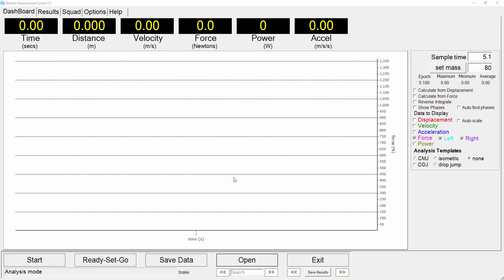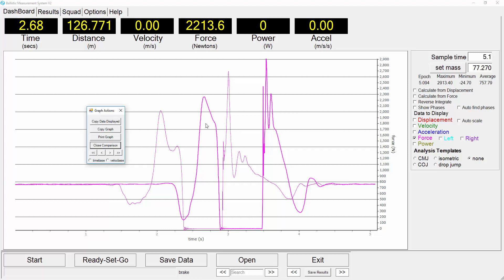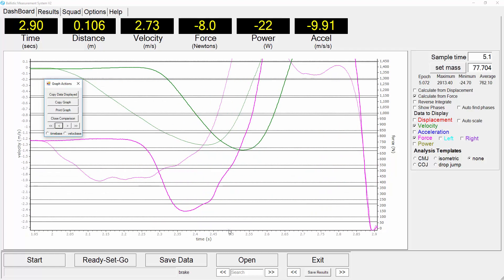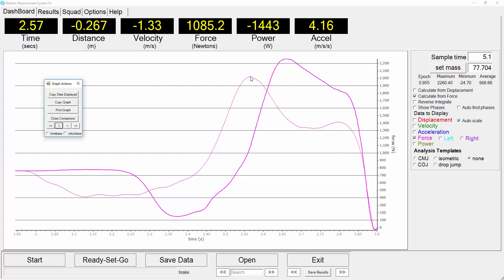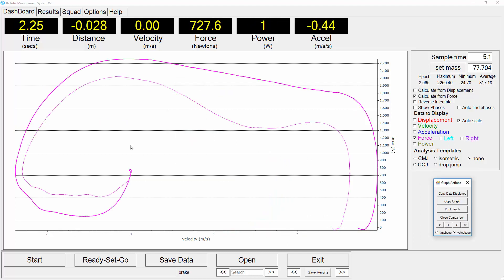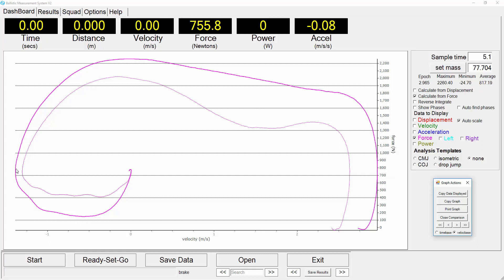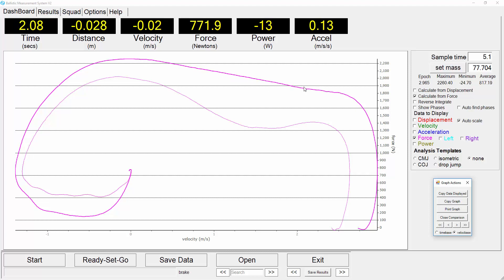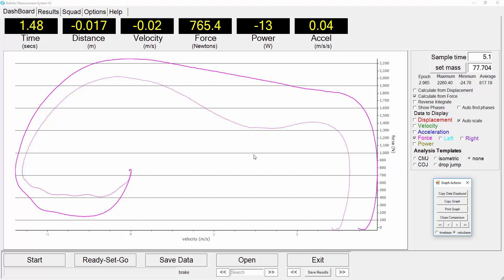Force Velocity analysis for CMJ using the BMS Version 2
Detailed analysis and comparison of an accomplished jump athlete and an equal quality athlete but from a sport which does not require jump performance. By graphing and analysing the force-velocity curves of these two athletes it is clear why their jump performance is different. This method of analysis is excellent for comparing the same athlete over time, for example pre and post injury and over the course of rehabilitation, or to monitor training induced improvements in performance, or to compare two different athletes.